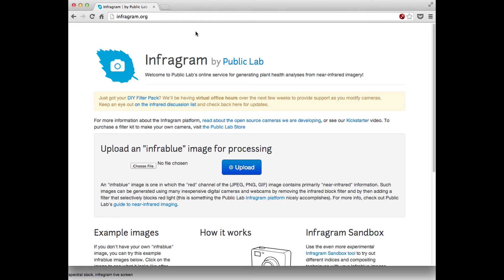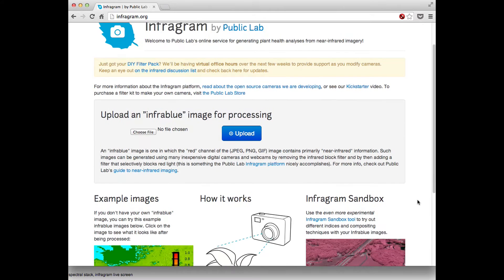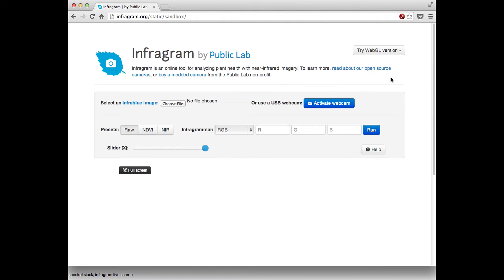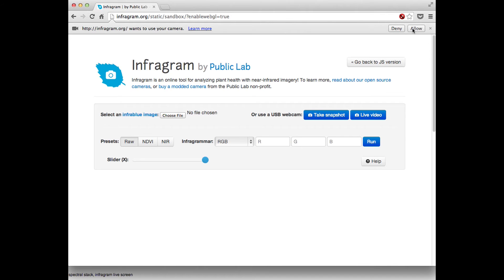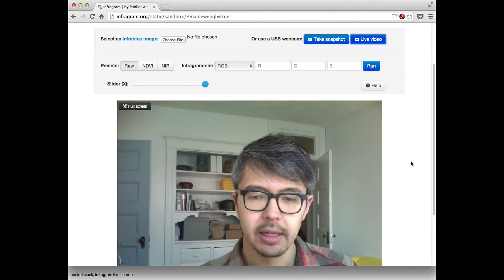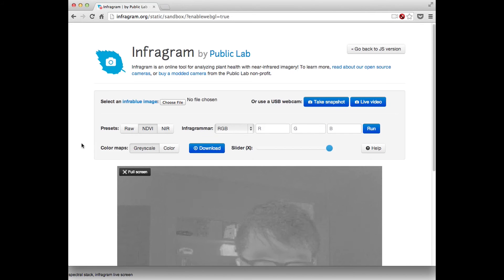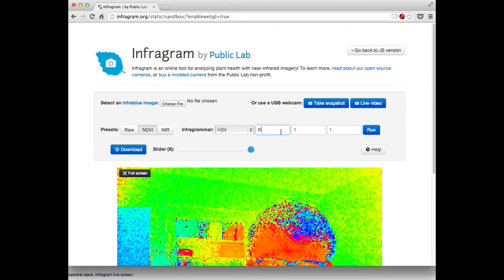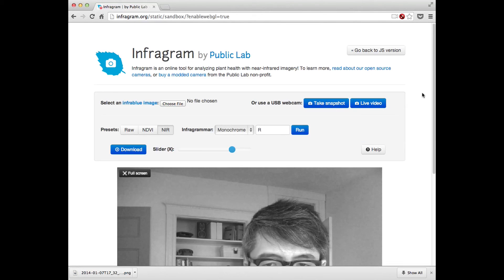Introducing Infragram Live | Public Lab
An introduction to the new live webcam features and WebGL acceleration to Publici Lab's Infragram.org